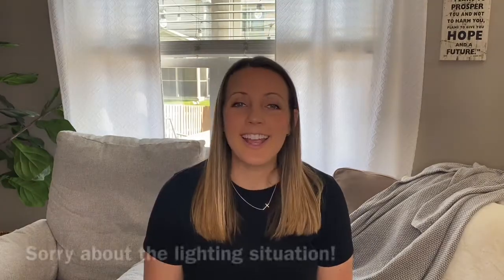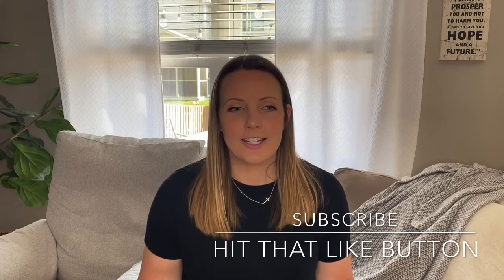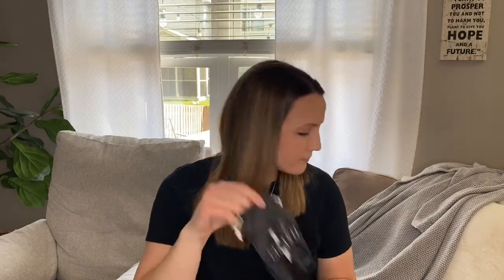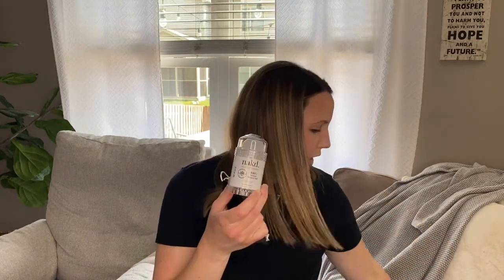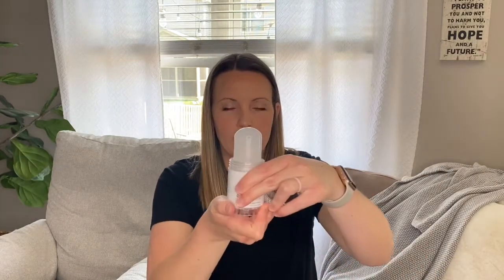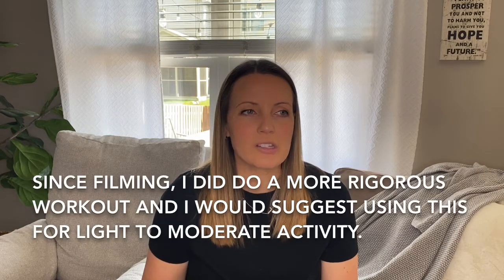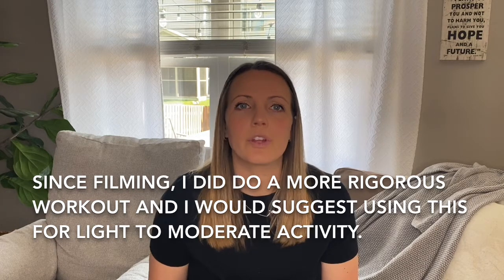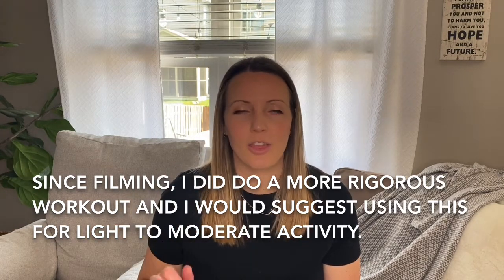🤞🏼 Nakd. Crystal Deodorant?! Does it work?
Finally back with another natural deodorant review!  Reviewing the Nakd. Crystal Deodorant from Vasarii.